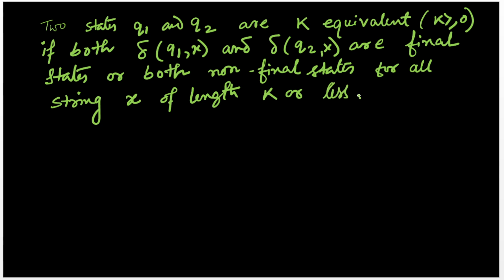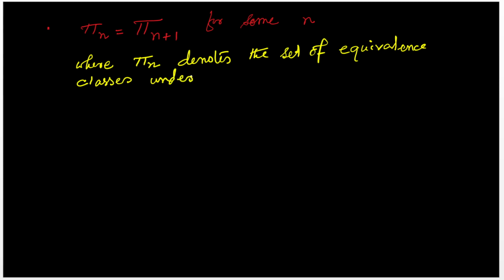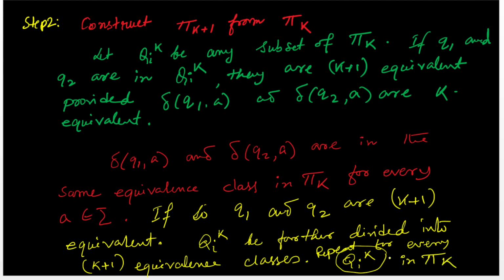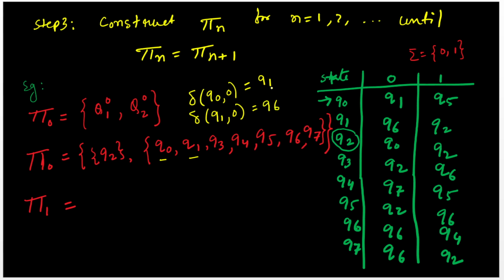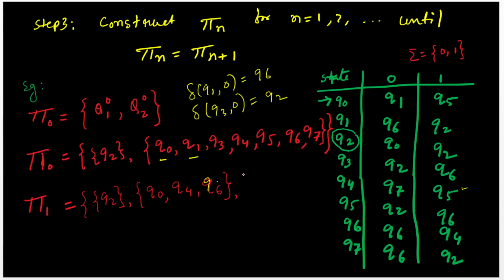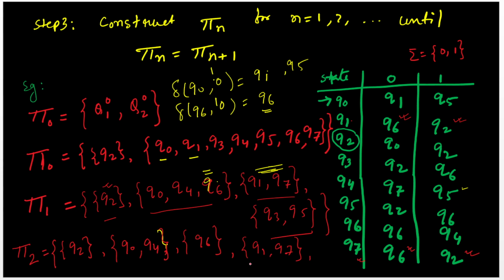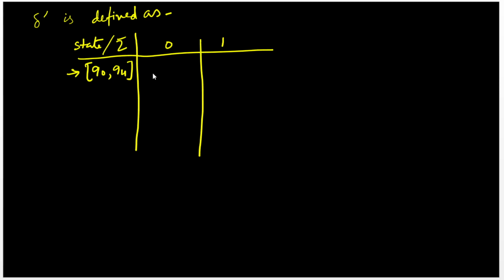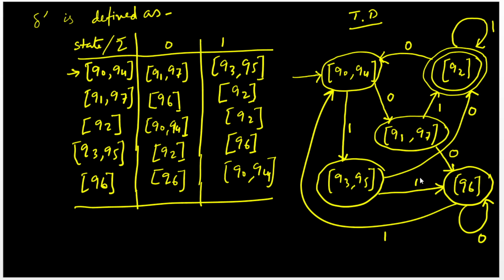Minimization Of Finite Automata